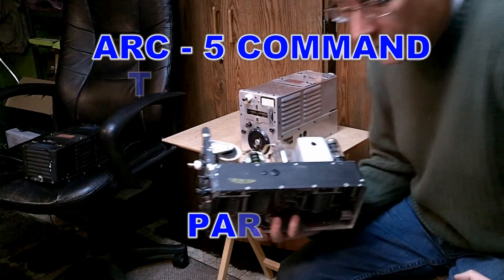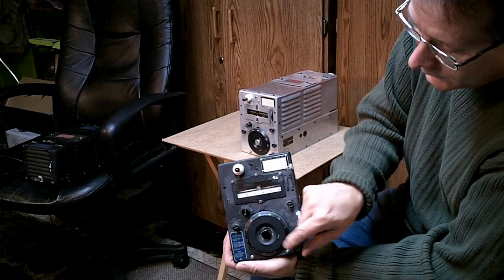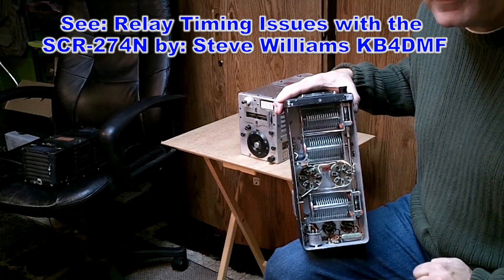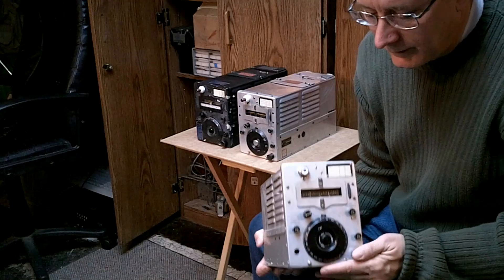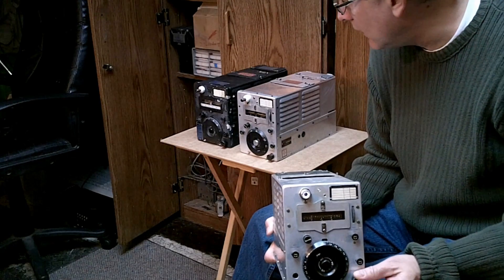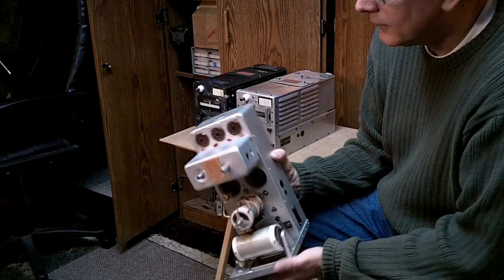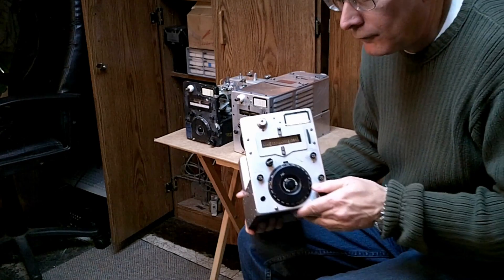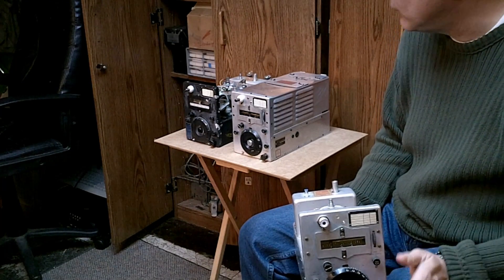ARC-5 COMMAND TRANSMITTER PART 2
Describes the main parts and controls and differences between the sets as well as the various Ham Radio conversions you may encounter when obtaining an example.